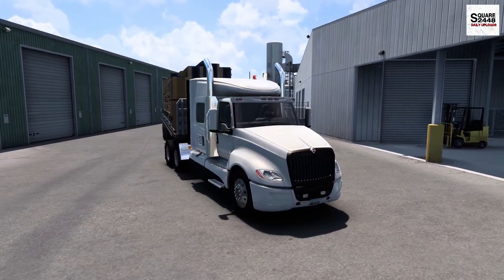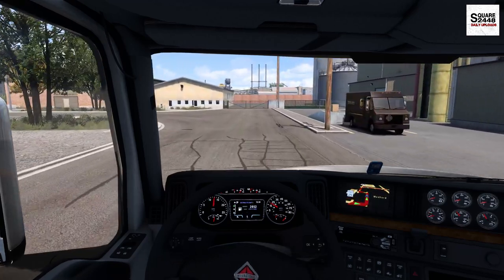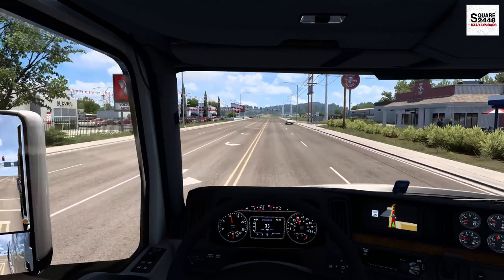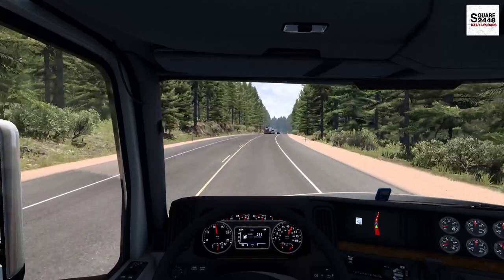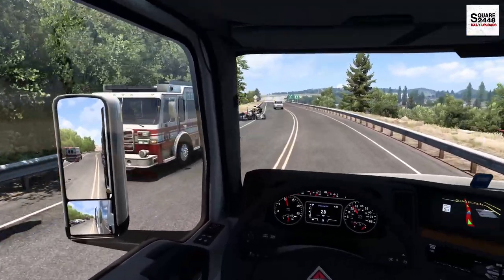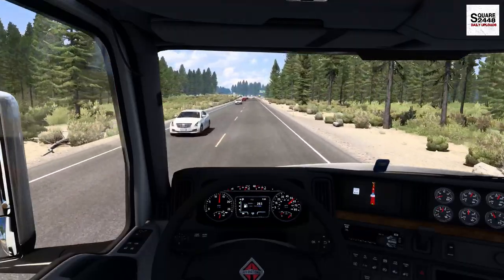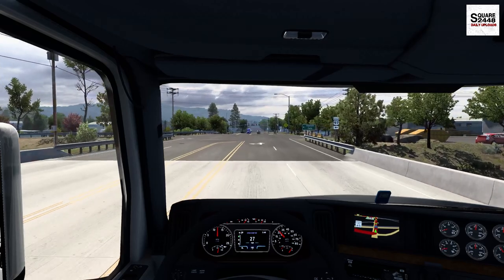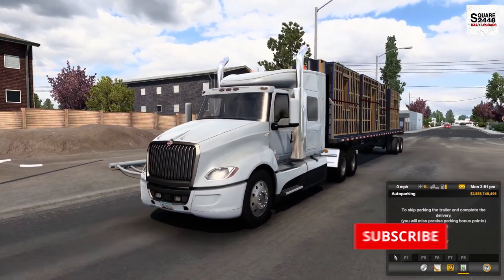American Truck Simulator | House Prefabs To Bend Oregon! | 2019 International LT | 36,000 POUNDS!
Today we are with American Truck Simulator!

Thanks, Square2448